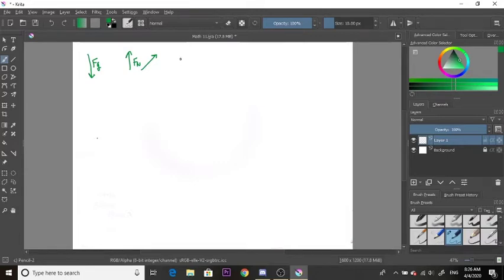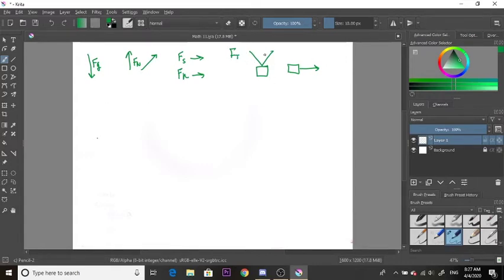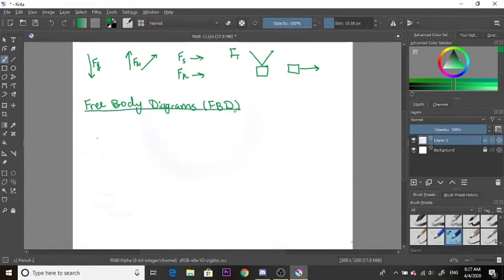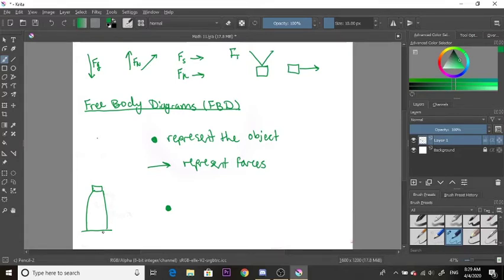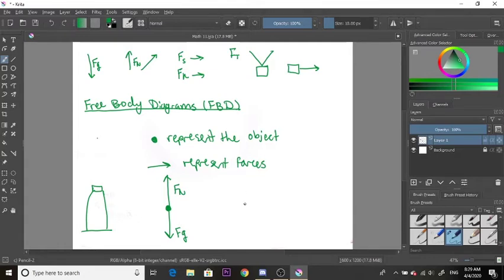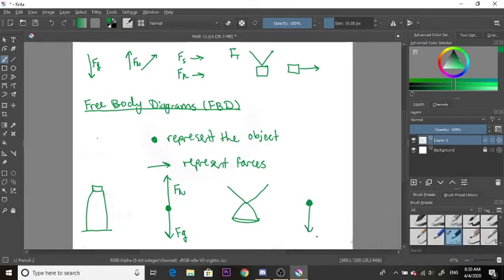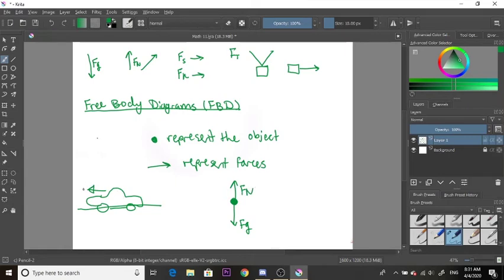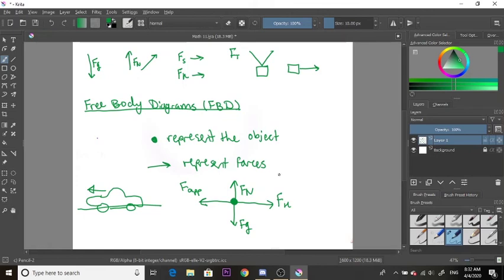Free Body Diagrams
How to draw free body diagrams.